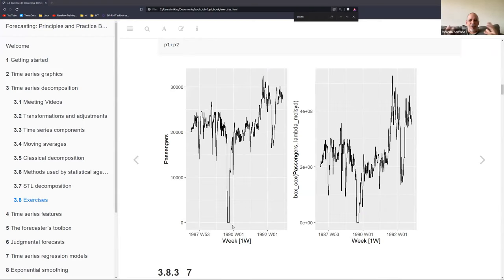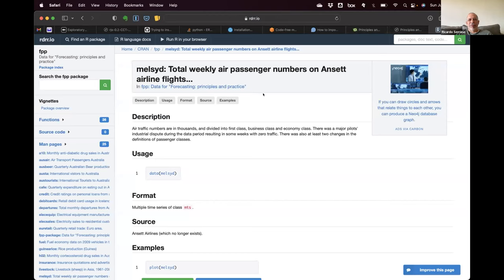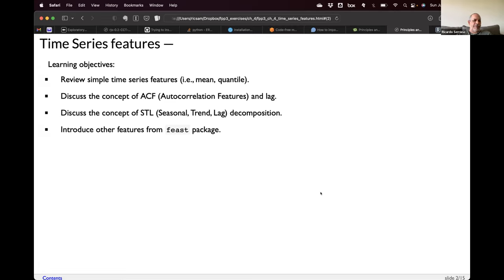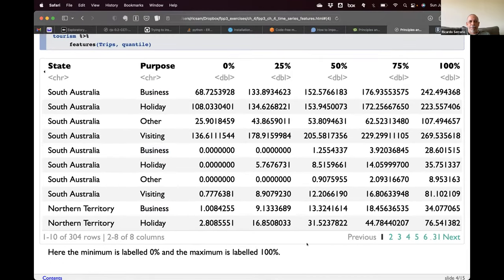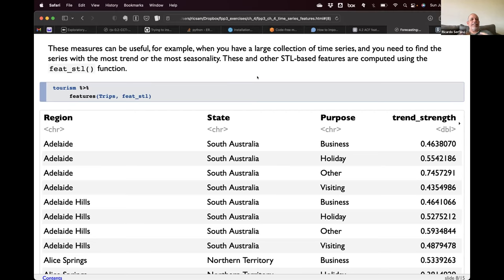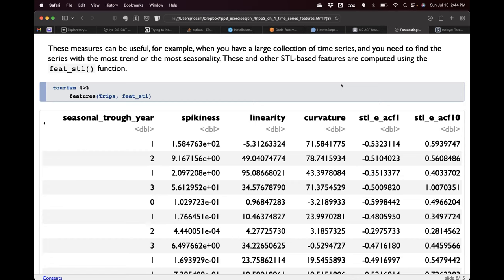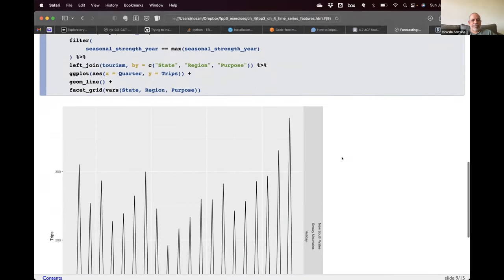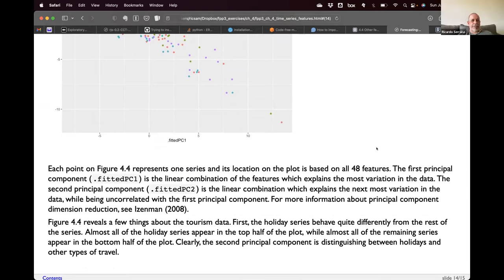FPP: Time series features (fpp01 4)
Ricardo J. Serrano presents Chapter 4 ("Time series features") from Forecasting: Principles and Practice by Rob J Hyndman and George Athanasopoulos on 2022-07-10 to the R4DS FPP Book Club, Cohort 1.